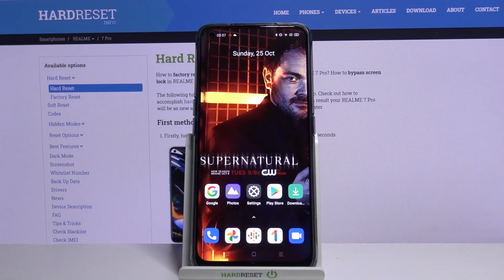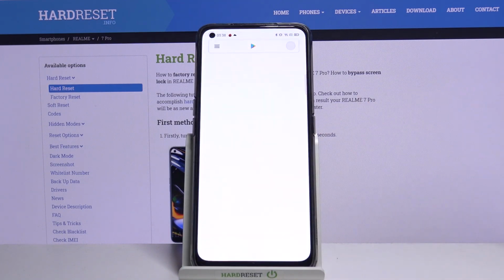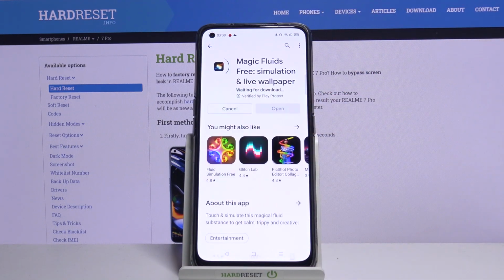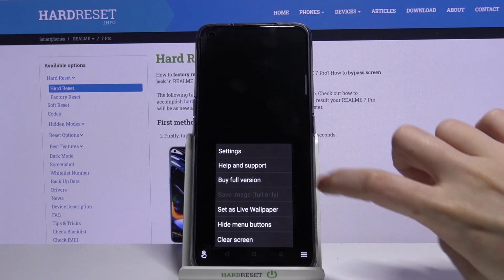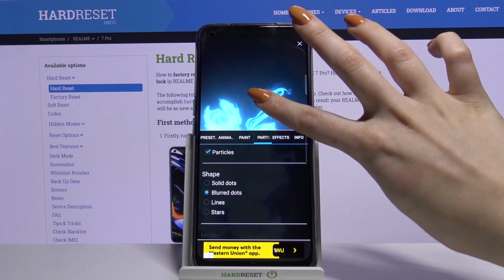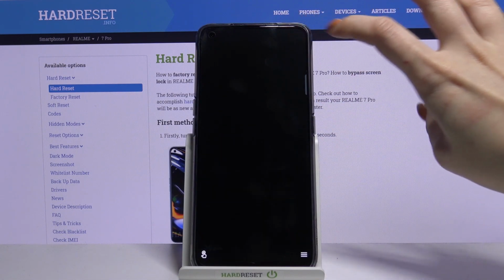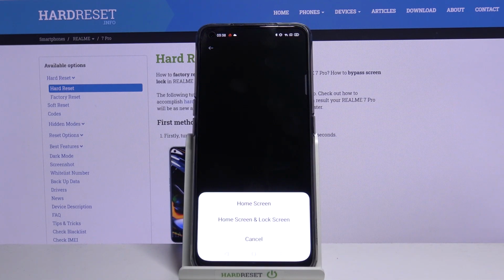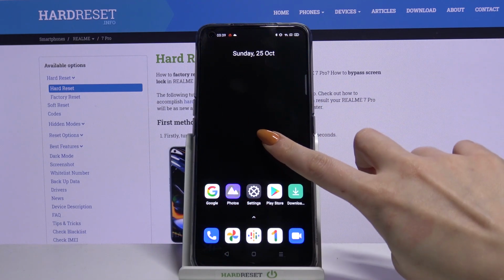How to Download & Apply Live Wallpaper Magic Fluids in REALME 7 Pro – Find Magic Wallpaper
Learn more info about REALME 7 Pro:
Do you like the magic fluids wallpaper and you’d like to apply it on your REALME 7 Pro? In this video we’d like to show you how easily you can find proper file and how to successfully download it and apply to your home screen. So follow all shown steps and learn how to apply the newest live wallpaper on your device!

How to Set Up wallpaper in REALME 7 Pro? How to Change Wallpaper in REALME 7 Pro? How to find wallpaper gallery in REALME 7 Pro? How to refresh display in REALME 7 Pro? How to change Lock Screen in REALME 7 Pro?